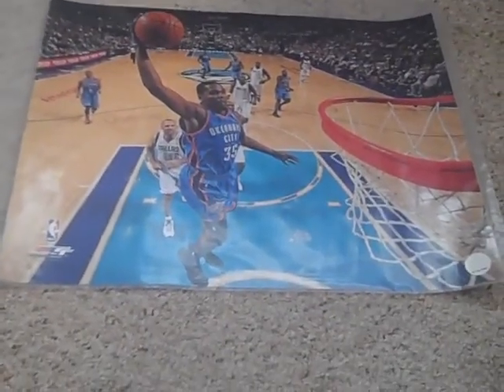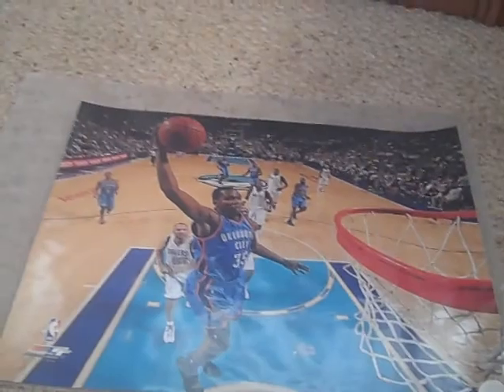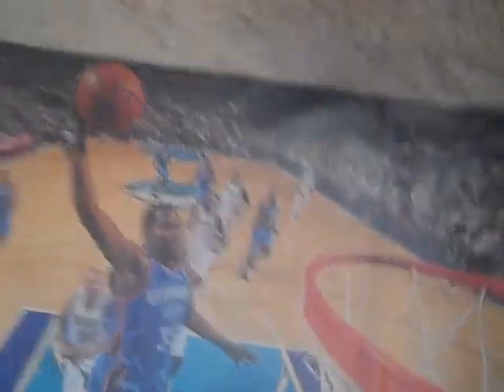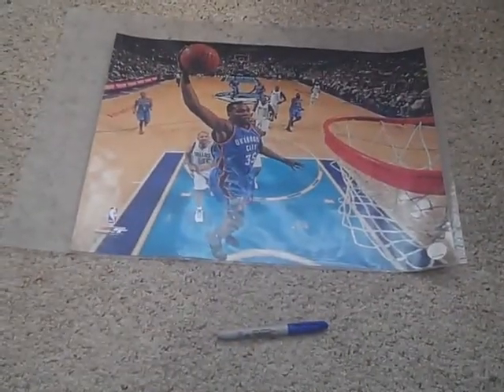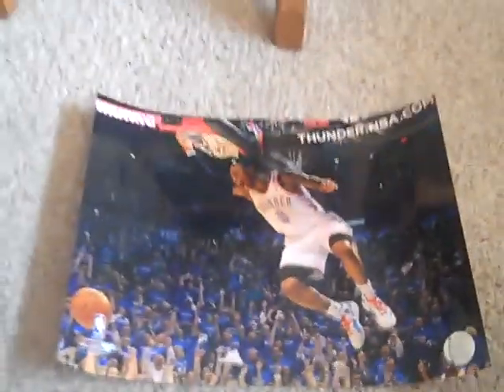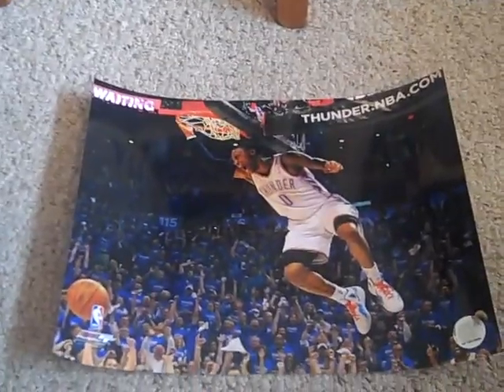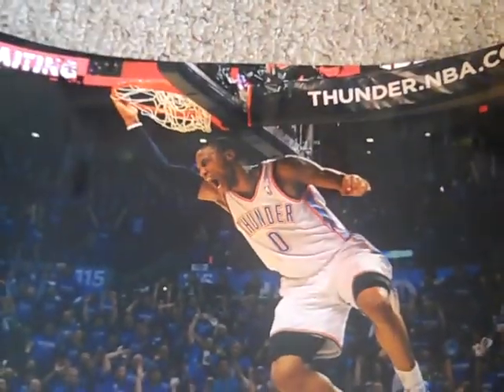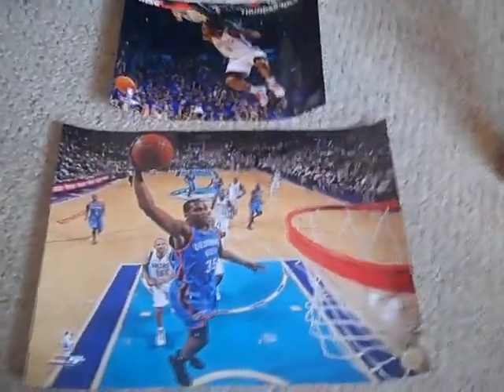PhotoFile Mailday- Kevin Durant and Russell Westbrook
Nice shots, can't wait to try to get them signed!